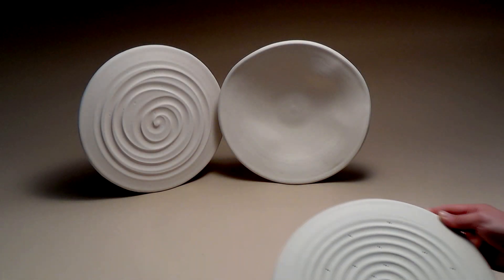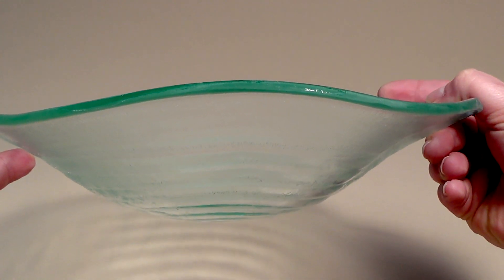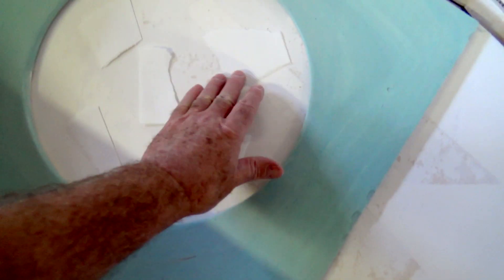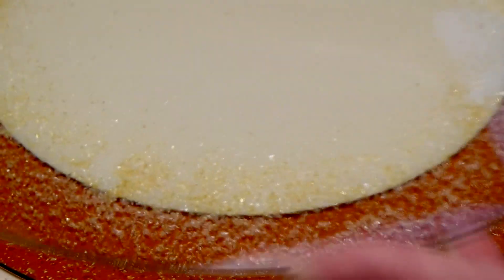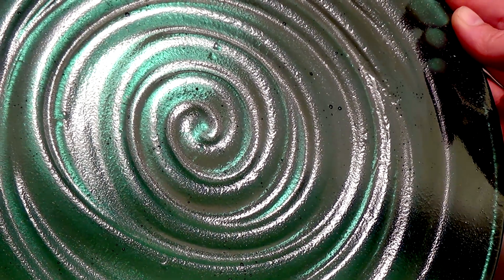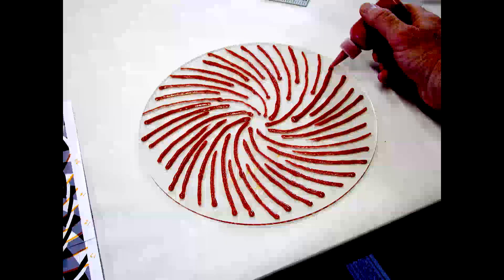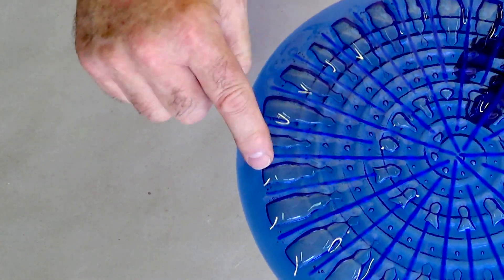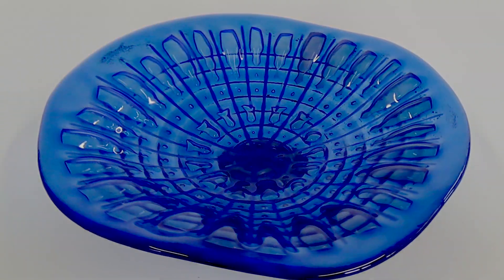Infinty Series - How To Video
The Infinity Series is a special kit of fusing molds that create unique and fun glass pieces.  This video will walk you through how to use the molds in variety of ways.  For more information or to purchase what you